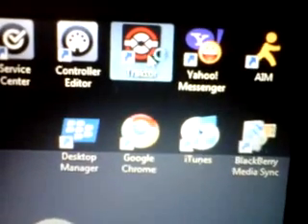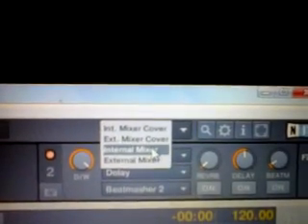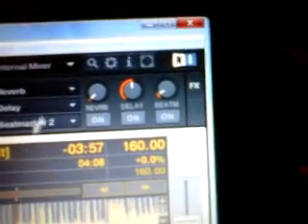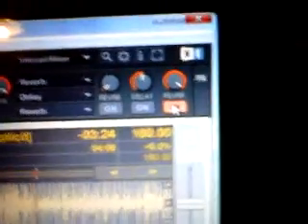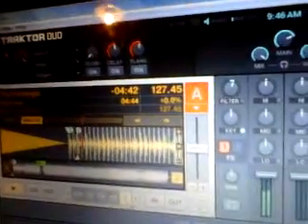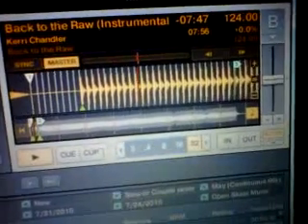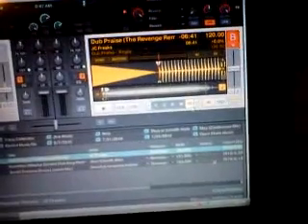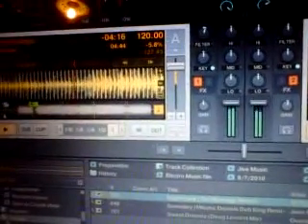Traktor Duo Problems Solved & Tricks Pt.1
When i ordered this software, i wanted to find out how to work it and i didnt really find many videos about Traktor Duo so here is a video i made for those same people. You will learn to use Traktor Duo without using a turntable or mixer (if you dont have that yet), set special effects and how to use them, make sound come thur your speakers on the laptop and one little lesson on how to mix a beat and vocal together. Hope this helps and happy mixing.